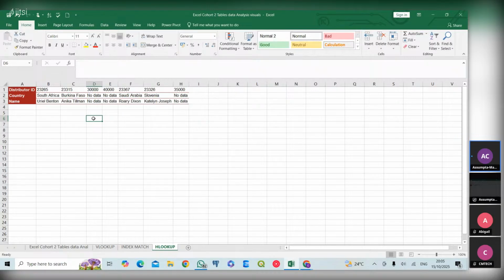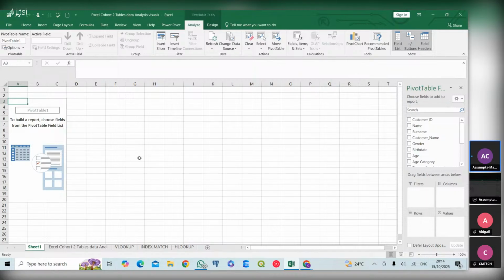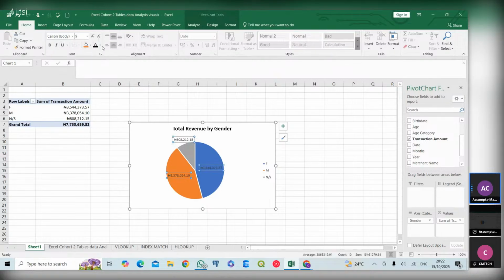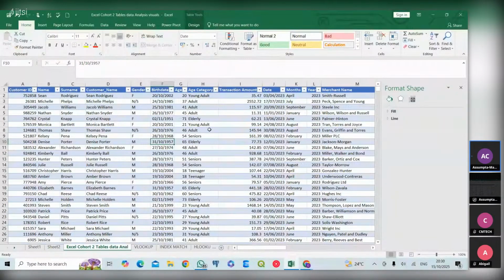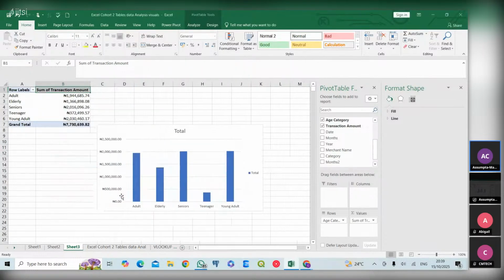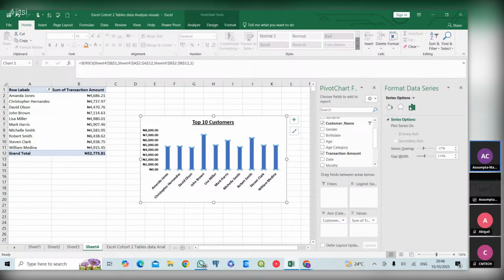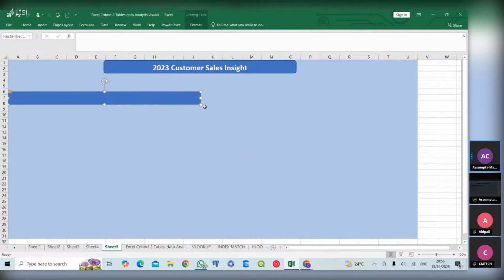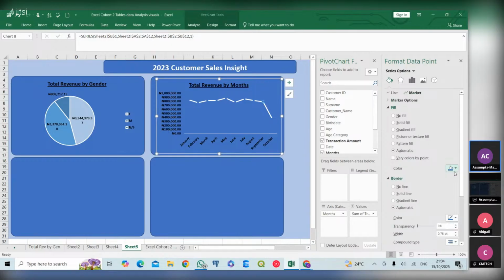INTRODUCTION TO EXCEL PIVOT TABLE